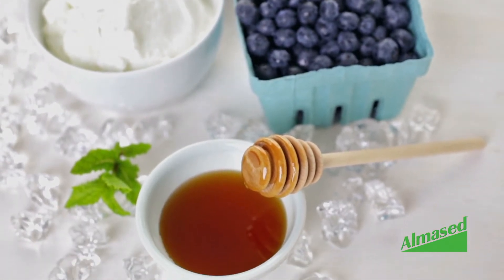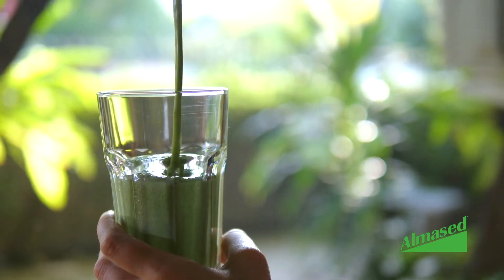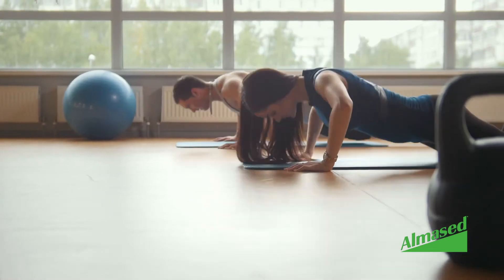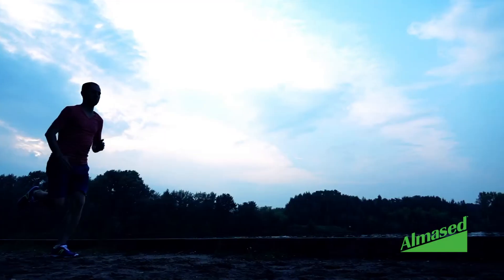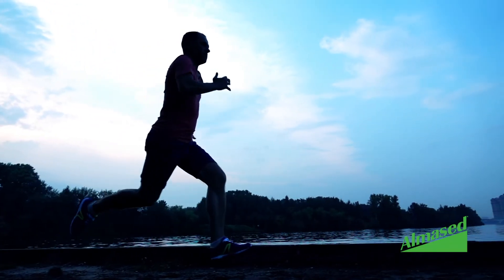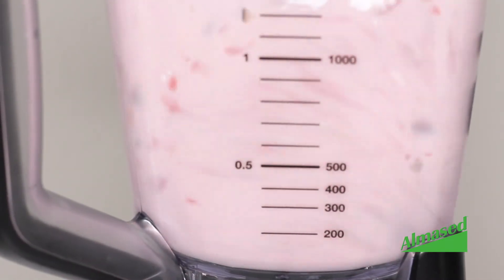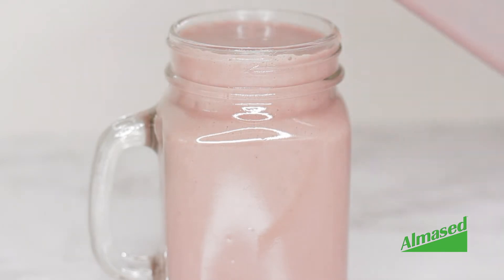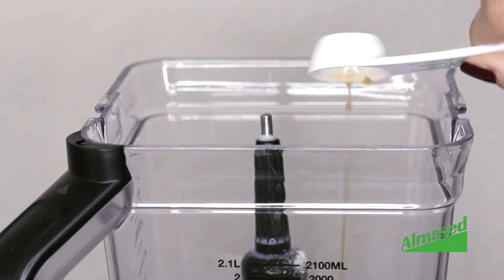Weight Loss Tips with Almased a Diet Shake and Meal Replacement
WHAT IS ALMASED?
Almased is a meal replacement powder for weight loss, weight management, and overall wellness, supported in over 15 years of scientific research.

It is made from 3 high-quality ingredients, non-GMO soy, yogurt, and enzyme-rich honey, combined in a unique fermentation process. The exclusive, natural formula contains NO artificial fillers, flavors, added sugars, preservatives or stimulants.

Almased is diabetic-friendly, gluten-free and suitable for vegetarians. To learn more about this easy diet,